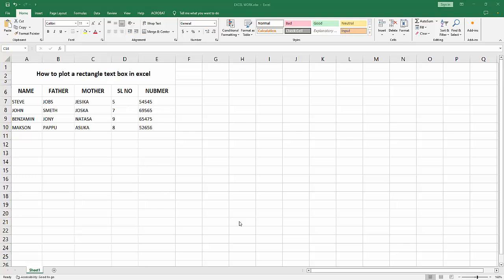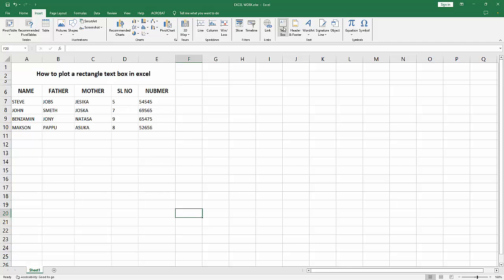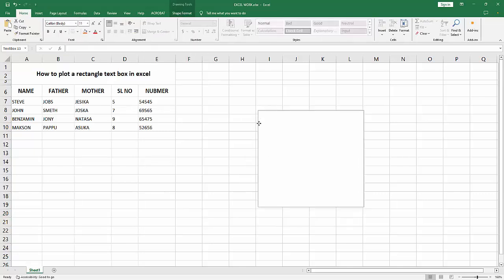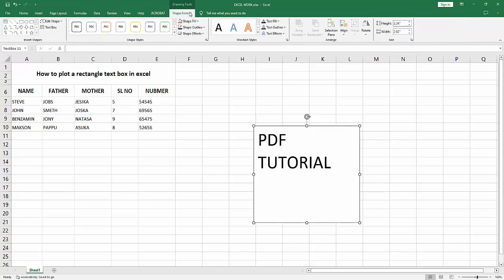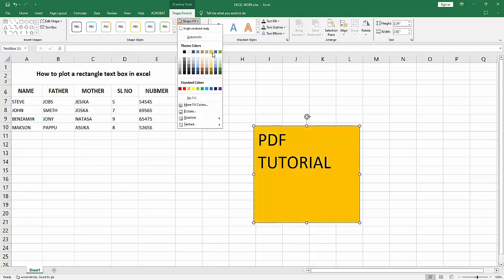How to plot a rectangle text box in excel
Assalamu Walaikum,
In this video I will show you, How to plot a rectangle text box in excel.  Let's get started.